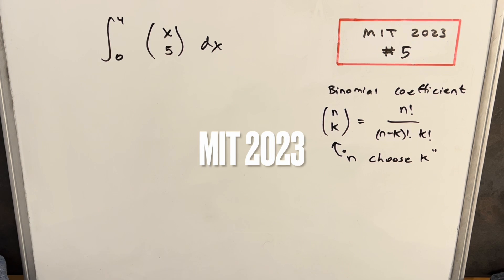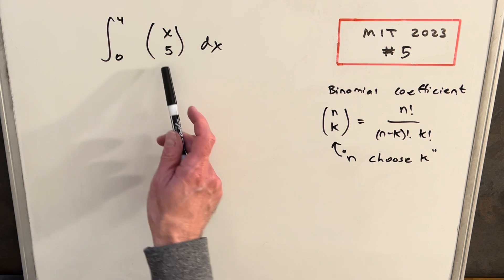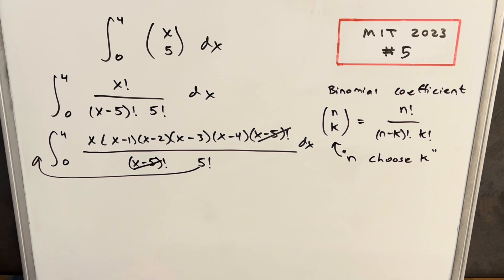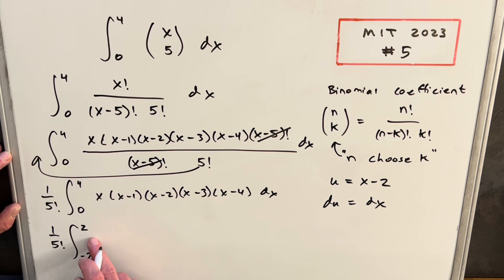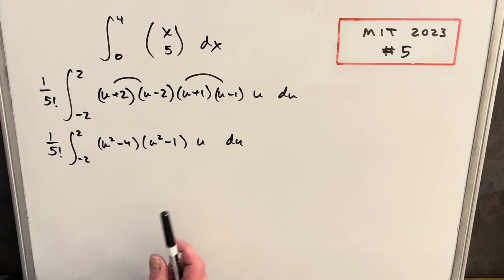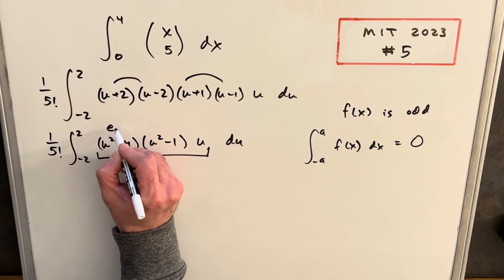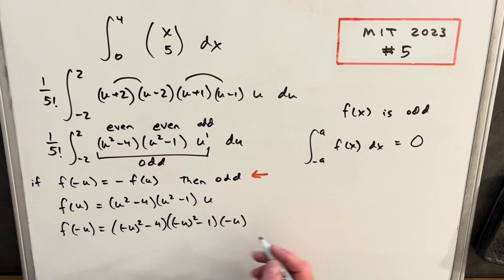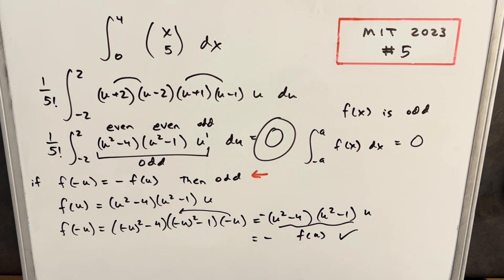MIT Integration Bee 2023 #5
Note: MIT didn't specify but we must assume the continuous definition of the factorial (gamma function) in order to have a continuous function and for this problem to be possible.